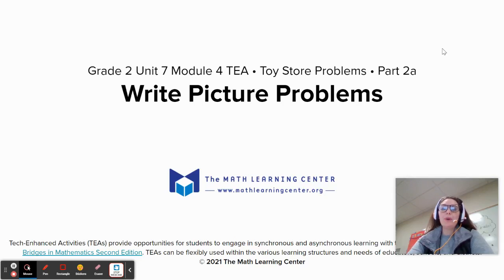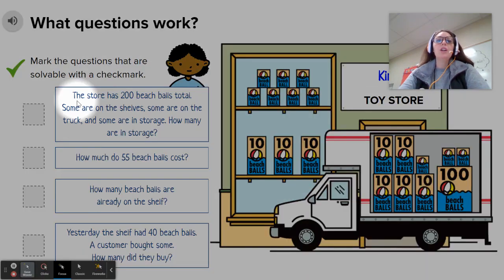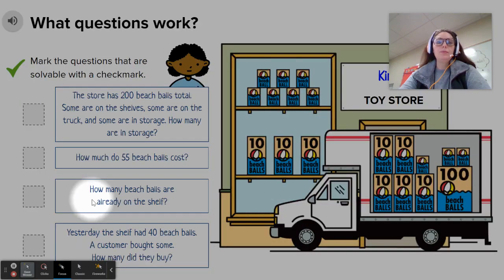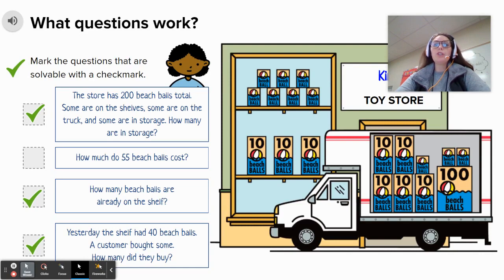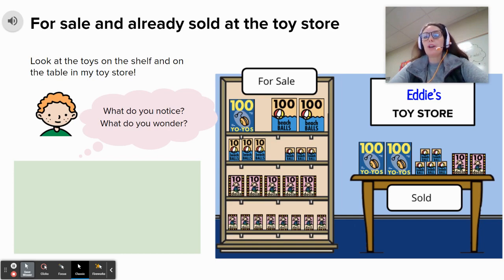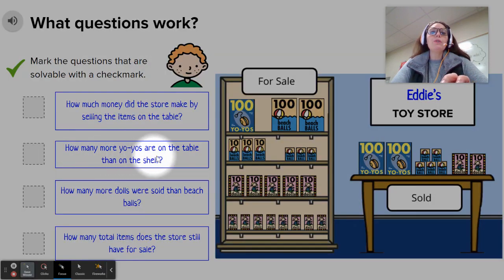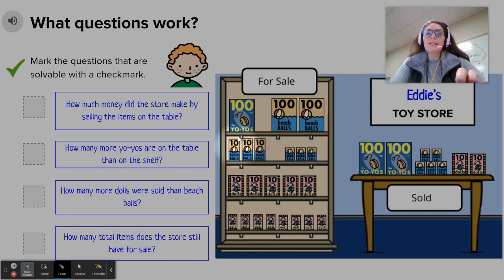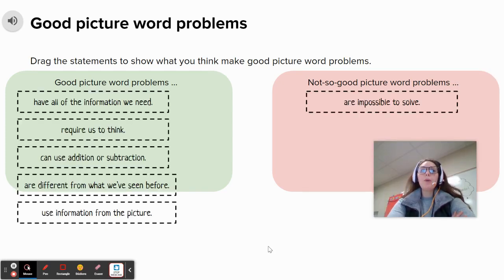Toy Store Picture Problems